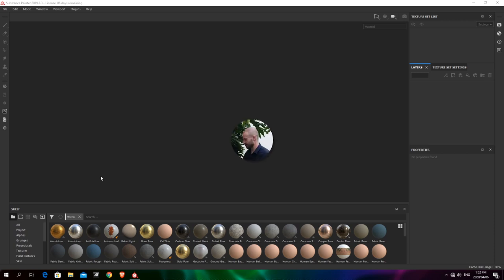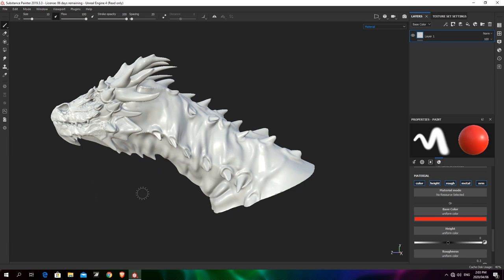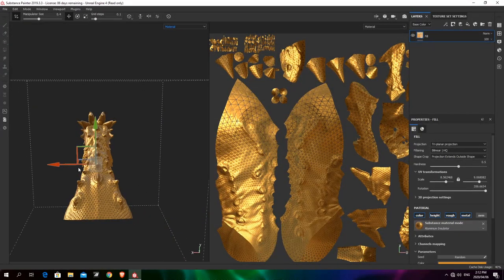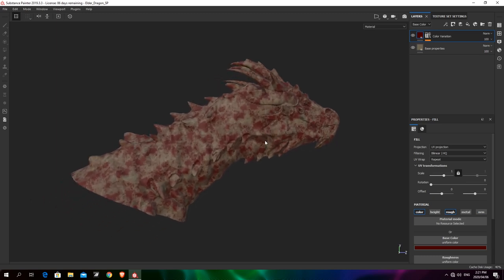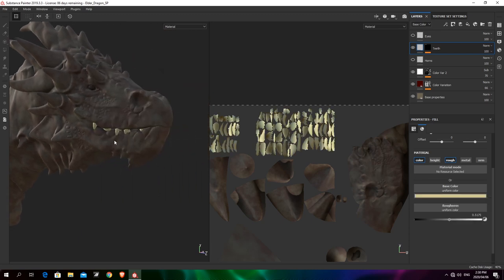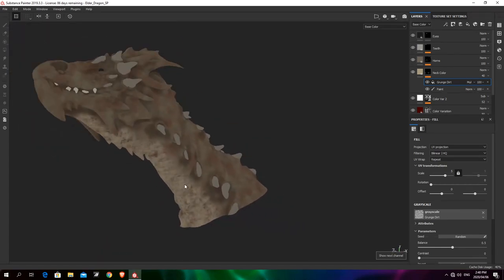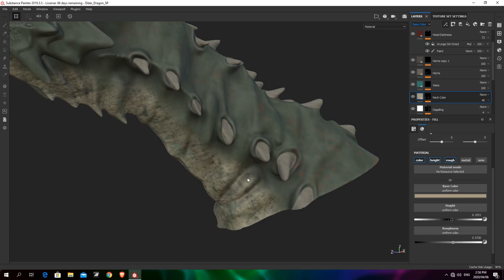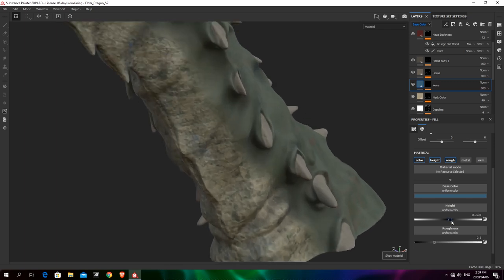A Beginner's Guide to Substance Painter